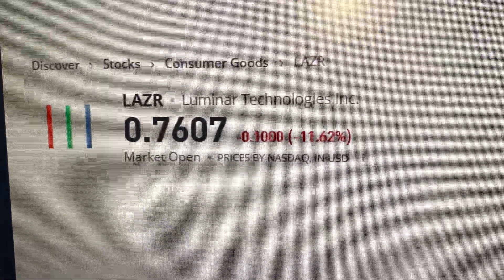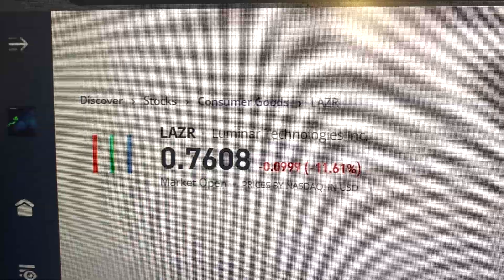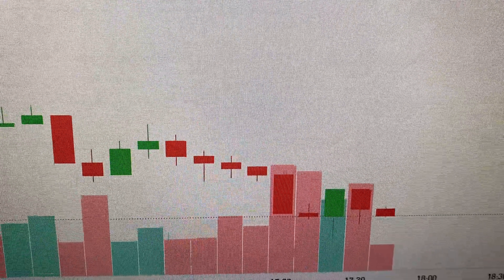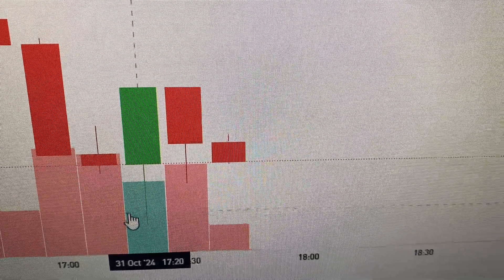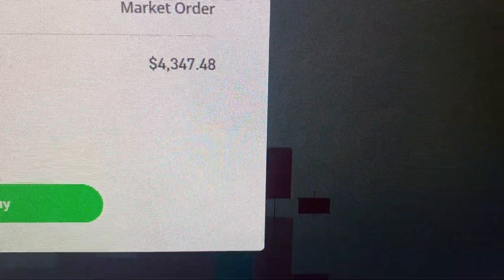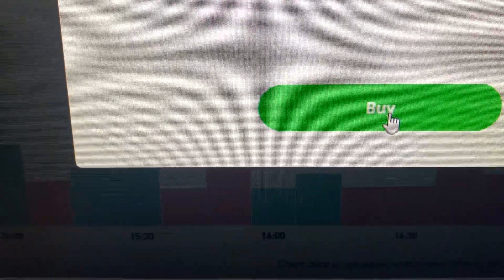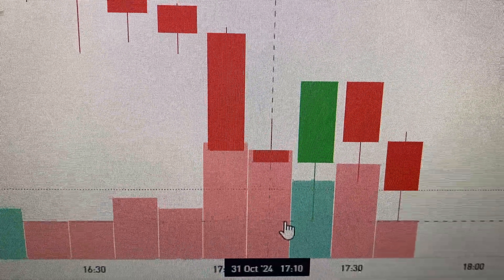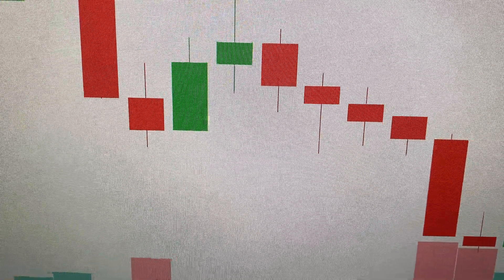LAZR Stock; I just Bought Luminar Technologies $4,300.00 Average $0.78.17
In this video I talk about the LAZR Stock price action; And talk about why I just Bought Luminar Technologies using $4,300.00 at Average $0.78.17

$lazr lazr $nio $mnis $invz $pltr $psny $rivn $joby $tsla

I record videos on Stocks and Shares for Retail investors, swing and day traders and for Hedge funds. I focus on U.S. and UK stock markets, stock trends and technical analysis. I form stock price predictions, pick stocks and vlog about my own trades and investments. I also upload content relating to investing and personal finance.